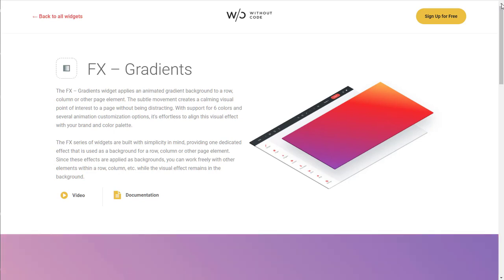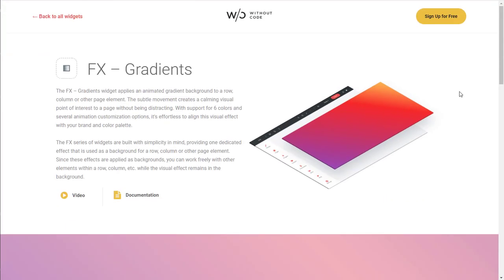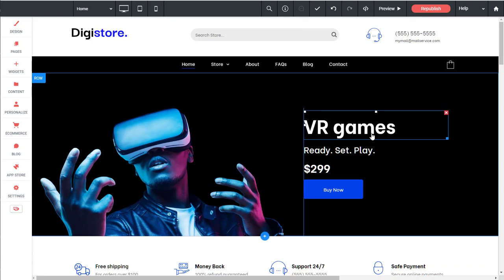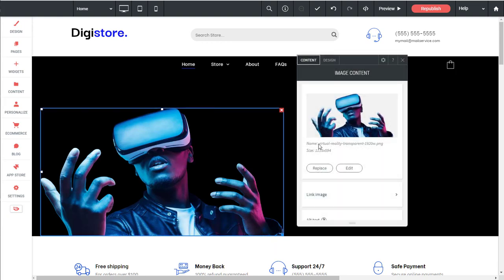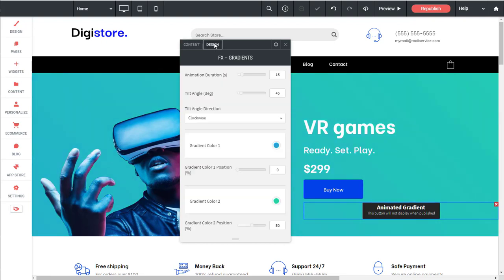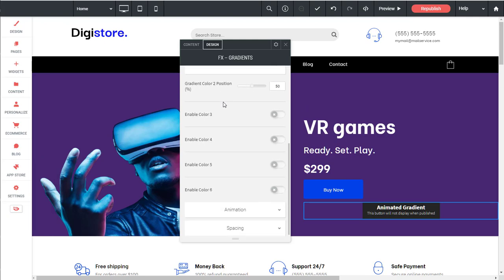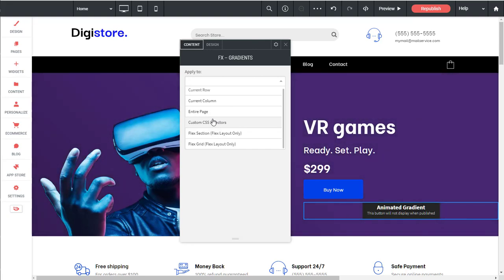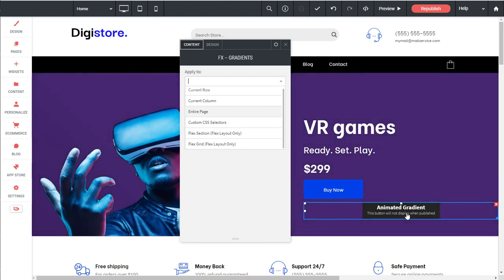FX – Gradients Widget | Tutorial by Without Code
The FX – Gradients widget applies an animated gradient background to a row, column or other page element. The subtle movement creates a calming visual point of interest to a page without being distracting.